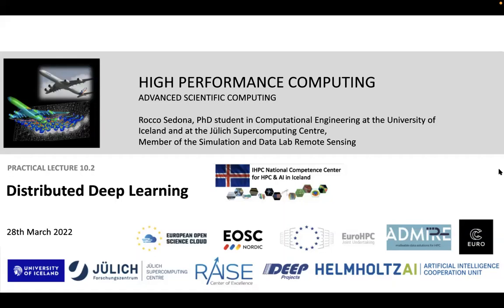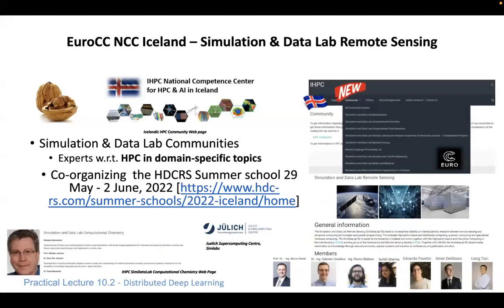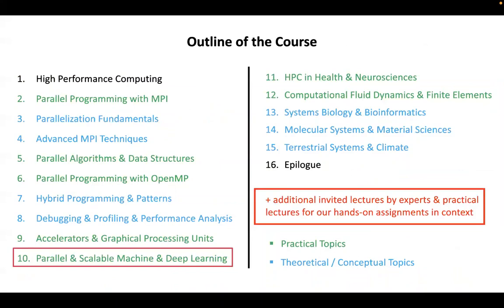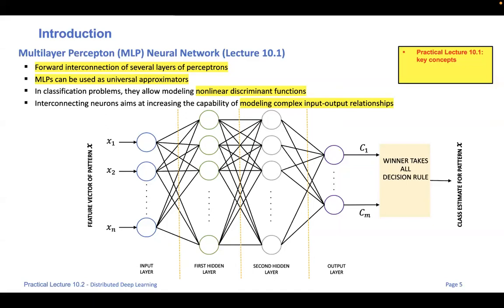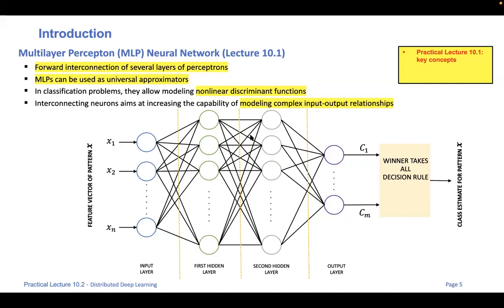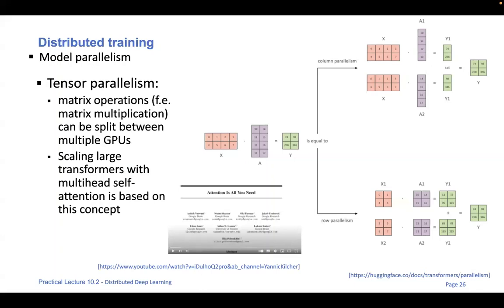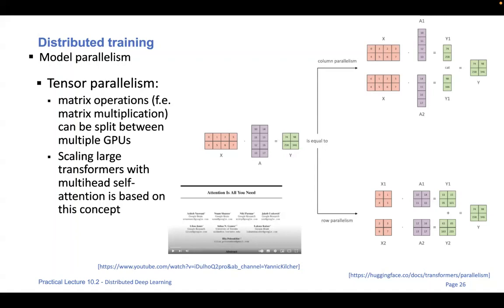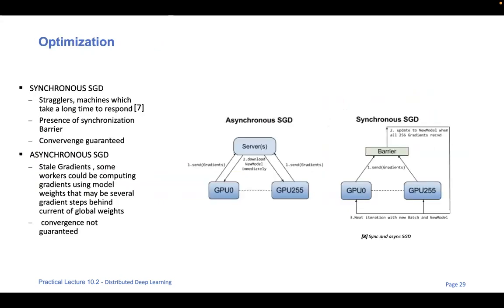2022 High Performance Computing Practical Lecture 10.2 Distributed Deep Learning Part1 👨‍💻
Practical Lecture 10.2 - Distributed Deep Learning 👨‍💻 - Part One

16 university lectures with additional practical lectures for hands-on exercises in context

Spring 2022

Course Outline
1. High Performance Computing
2. Parallel Programming with MPI
3. Parallelization Fundamentals
4. Advanced MPI Techniques
5. Parallel Algorithms & Data Structures
6. Parallel Programming with OpenMP
7. Hybrid Programming & Patterns
8. Debugging & Profiling & Performance Analysis
9. Accelerators & Graphical Processing Units
10. Parallel & Scalable Machine & Deep Learning
11. HPC in Health & Neurosciences
12. Computational Fluid Dynamics & Finite Elements
13. Systems Biology & Bioinformatics
14. Molecular Systems & Material Sciences
15. Terrestrial Systems & Climate
16. Epilogue

Lecture Outline

Part One: Introduction
Key concepts from Lecture 10.1
Other Important Concepts
Distributed Training: Theory

Part Two: Frameworks
Horovod
DeepSpeed
Others
A Remote Sensing Application